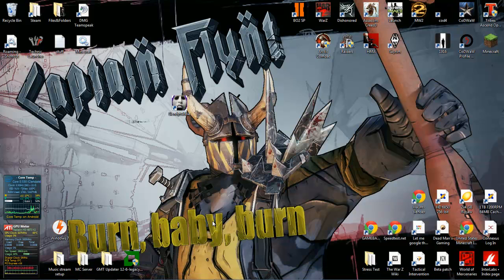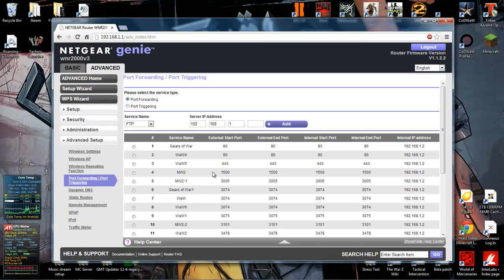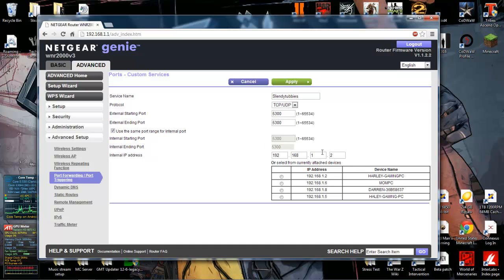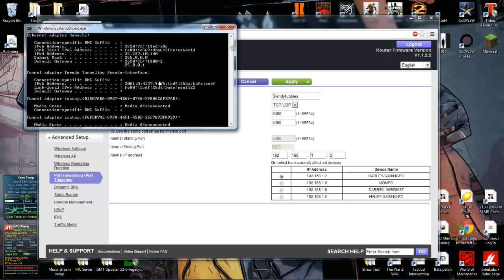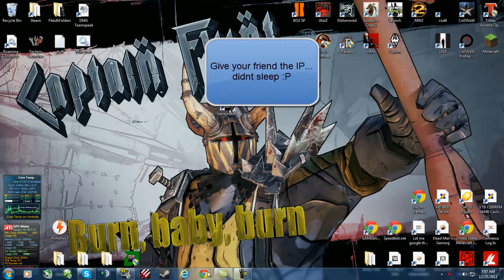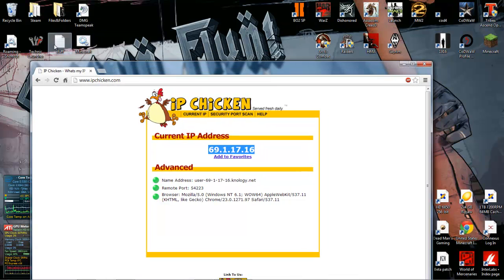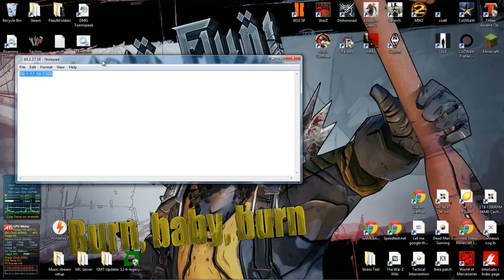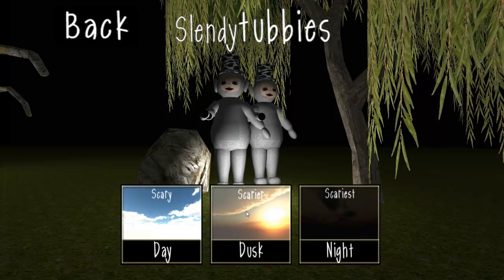How to Make SlendyTubbies Server Non-Hamachi!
How to open ports and host a server without hamachi. This game is VERY scarey, if i say so myself!